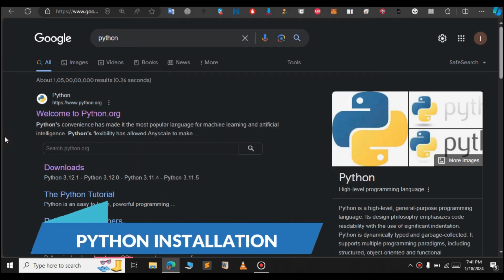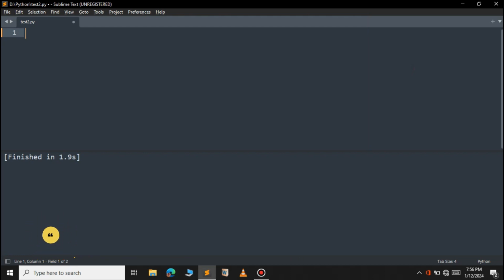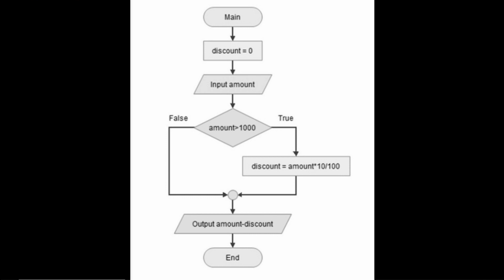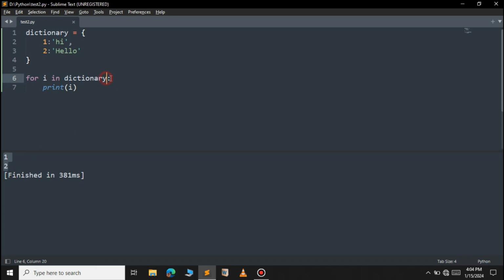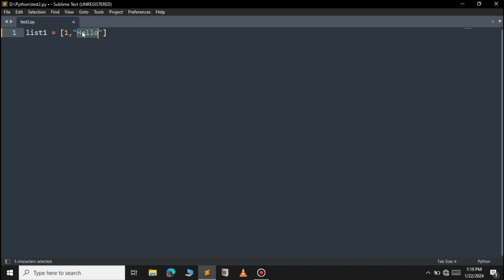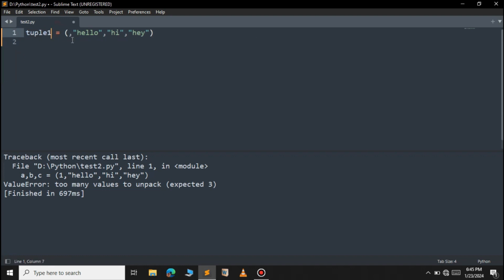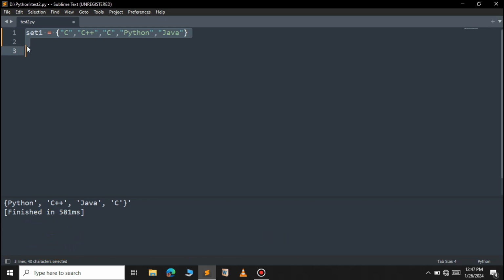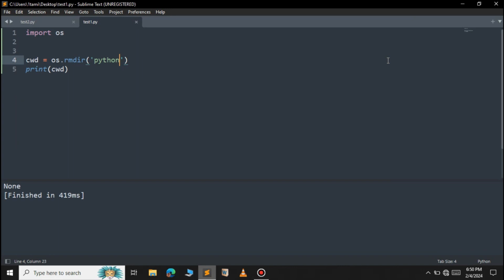Python Tutorial - Python Full Course for Beginners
Welcome to our comprehensive Python programming course! Whether you're a beginner or looking to brush up on your skills, this course covers everything you need to know to become proficient in Python.

📌 Timestamps:

00:00: Introduction and Variables
08:55: Data Types
20:24: Operators
31:56: Comments
33:50: Input Handling
40:13: If Statements
55:29: If-Else-Elif Statements
01:05: For Loops
01:12: While Loops
01:15: Jump Statements
01:23: Functions
01:36: Lists
01:50: Tuples
02:04: Dictionaries
02:13: Sets
Each topic is explained in detail with practical examples, ensuring you grasp the concepts effectively. Whether you want to build applications, analyze data, or automate tasks, Python is a versatile language that can help you achieve your goals.

🎓 So, what are you waiting for? Dive into the world of Python programming and unleash your creativity!

Happy coding! 💻

Python programming
Python tutorials
Python basics
Python loops
Python functions
Python lists
Python dictionaries
Python sets
Python tuples